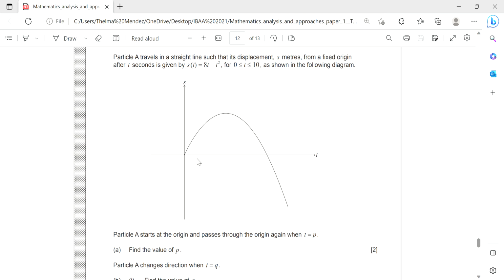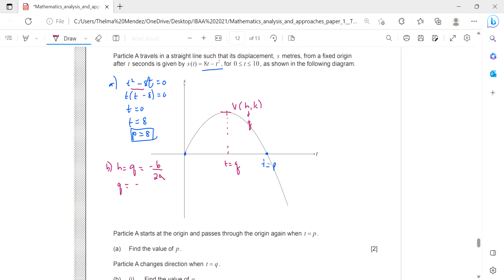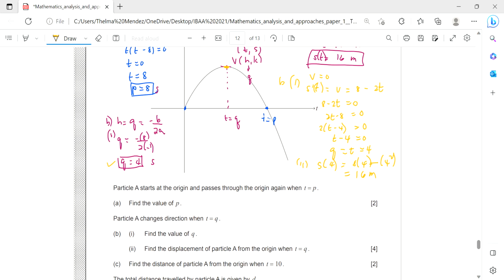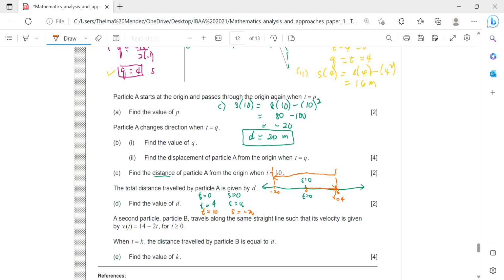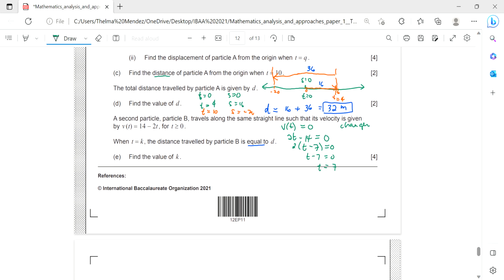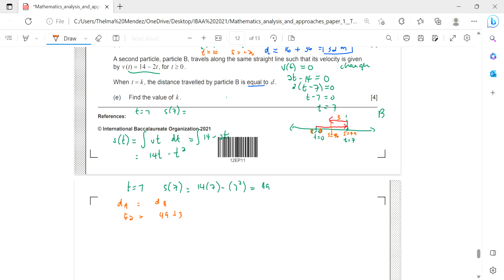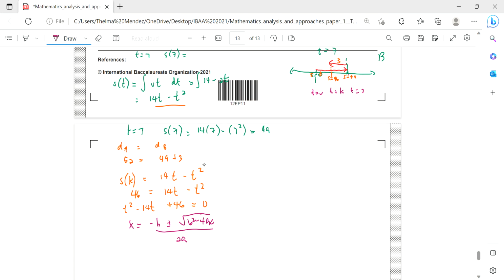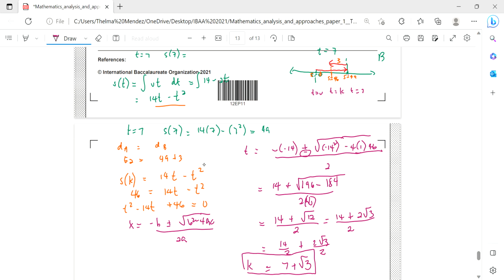IB Review Math AA-SL Paper 1, Kinematics Problem